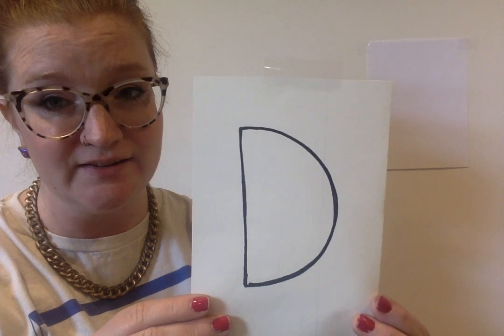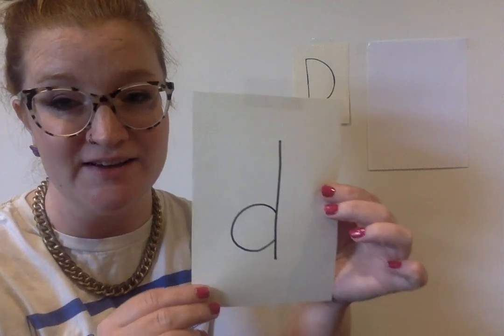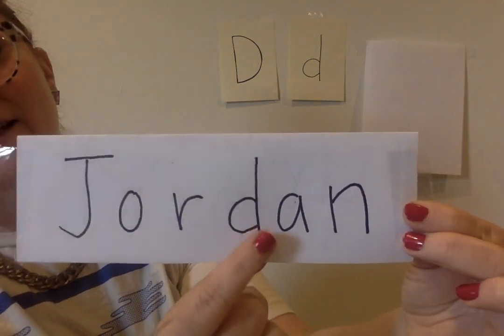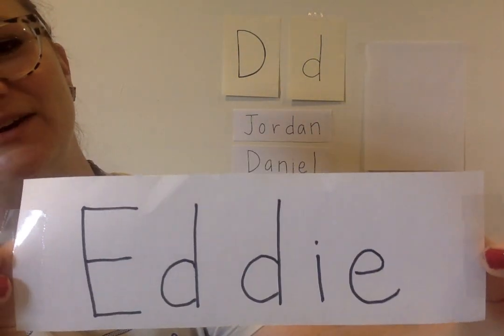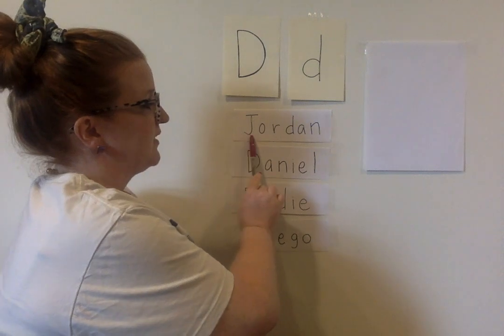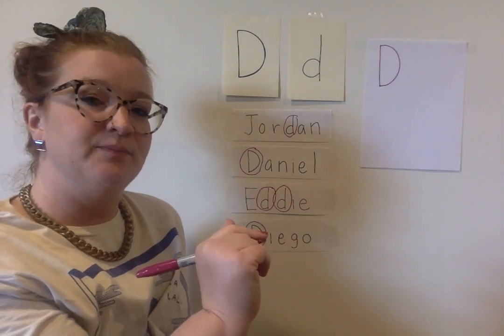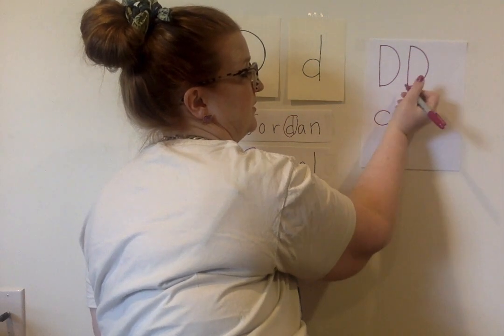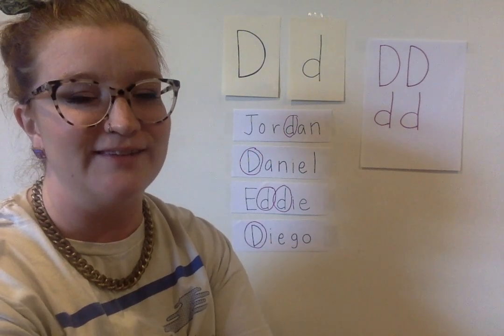4/6 Letter Dd